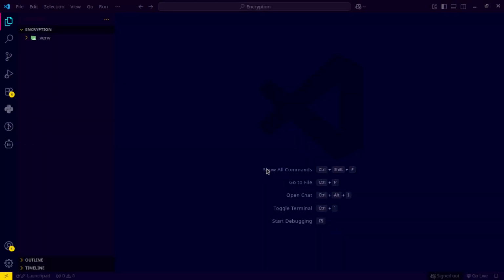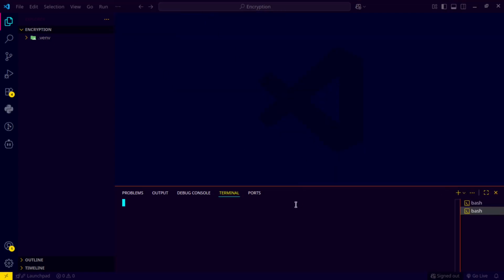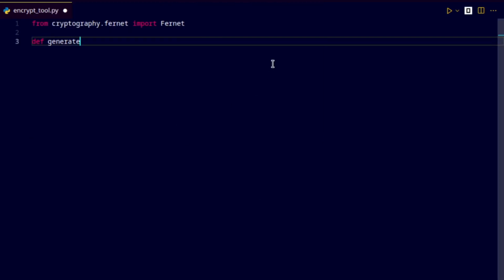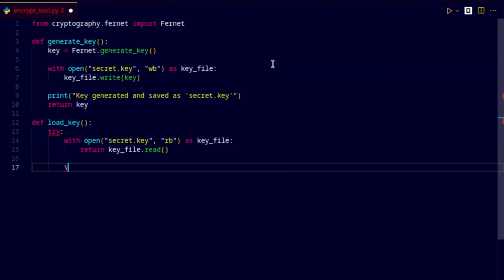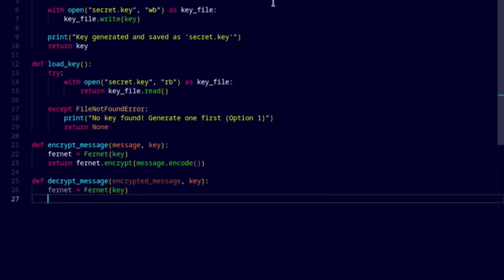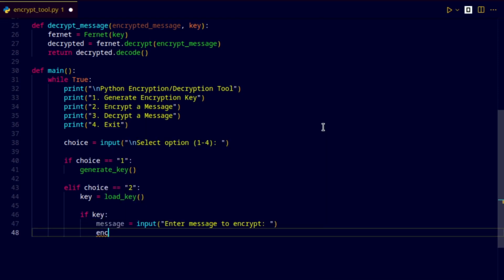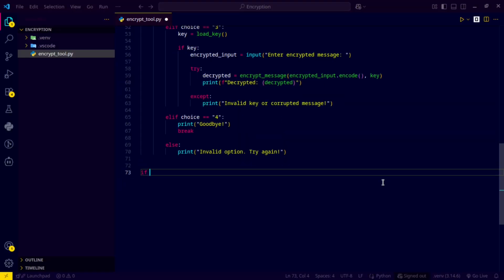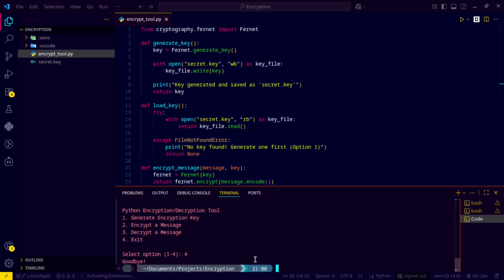I Built a Real Encryption Tool in Python | Secure Messages Like a Pro 🔐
Want to learn how real encryption works in Python? In this step-by-step tutorial, you'll build a complete encryption and decryption CLI tool using the powerful cryptography library. By the end of this video, you’ll understand how secure messaging works, how encryption keys are generated, and how developers protect sensitive data in real-world applications.

This project is beginner-friendly, practical, and perfect for anyone learning Python, cybersecurity, or ethical hacking fundamentals.

🔥 In This Video You’ll Learn:
• How encryption and decryption actually work
• How to generate secure encryption keys in Python
• How to use the cryptography library
• How to build a command-line encryption tool
• Best practices for protecting sensitive data
• How developers secure real applications

📌 VIDEO CHAPTERS:
0:00 - Final Project Demo
0:31 - Installing the Cryptography Library
0:54 - Project Setup & Imports
1:12 - Generating Secure Keys
1:40 - Building the Load Key
2:00 - Building the Encryption Function
2:18 - Creating the Decryption Function
2:40 - Connecting Everything Together
3:53 - Testing the Tool
4:15 - Final Thoughts & Next Project

A Password Manager?
A File Encryption App?
A Secure Chat Application?
Comment your idea below.

ProgrammingLearn is focused on real Python projects that improve your coding skills fast.